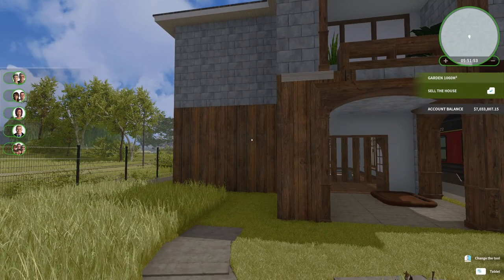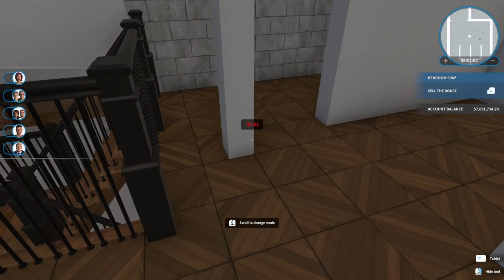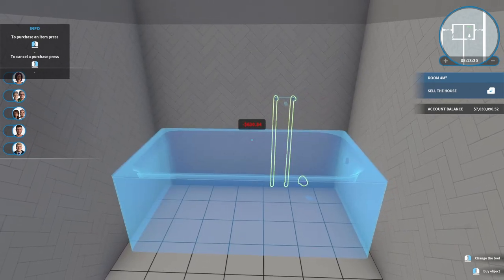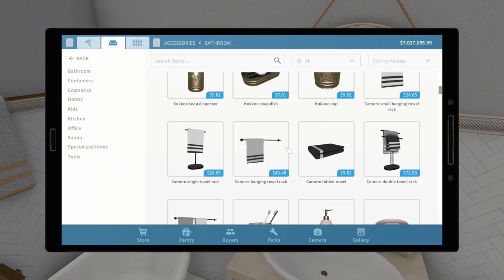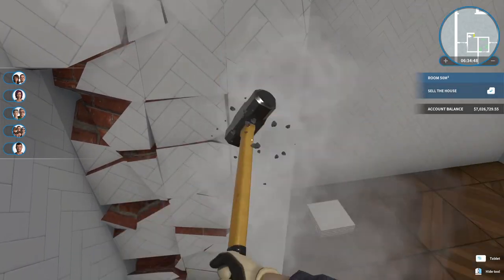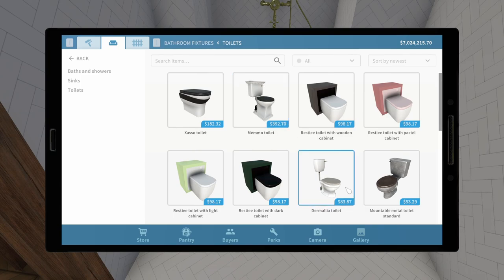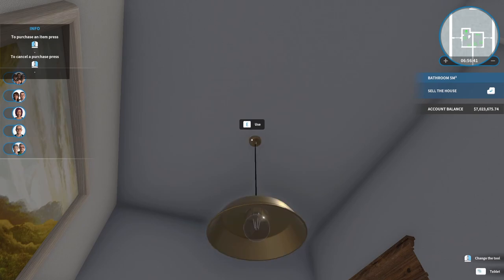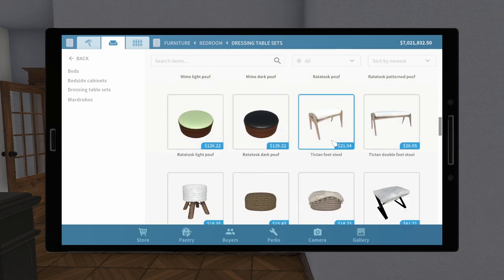House Flipper Part 150 Upstairs at the moving house and the smallest bathroom ever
We are still at the 'Moving house' for this House flipper 1 weekend, We build upstairs and my measurements are a bit iffy. I make the smallest bathroom ever, but it still looks good